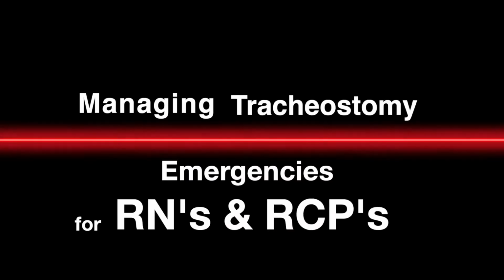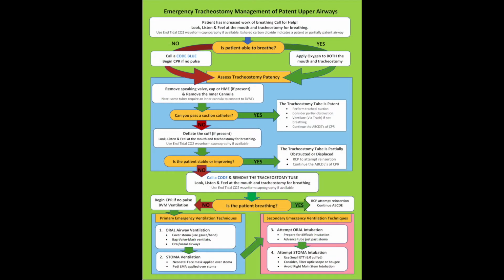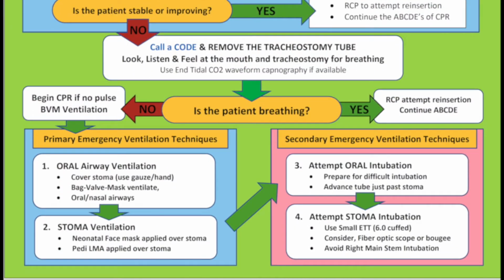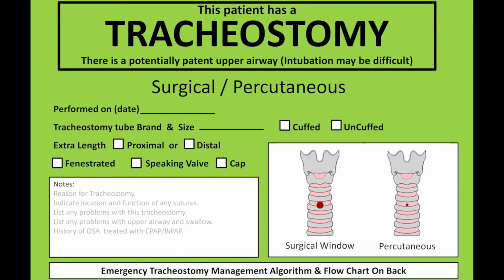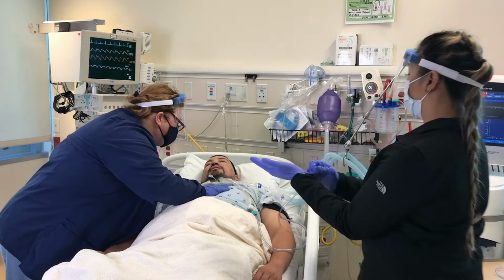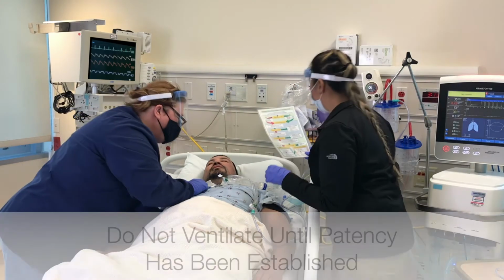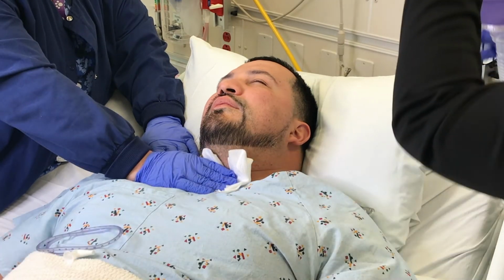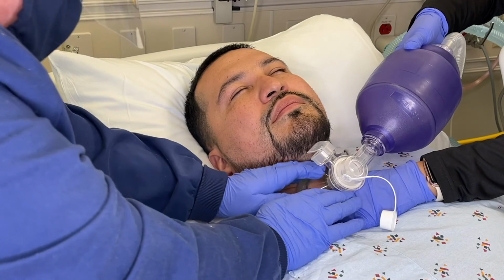Managing Tracheostomy Emergencies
Our video using  Dr. McGrath's algorithm for Managing Tracheostomy Emergencies but this time the patient was on a ventilator.

Featuring Molly Cole RN,  Martha Hoang RCP and Antonio Vigil RCP